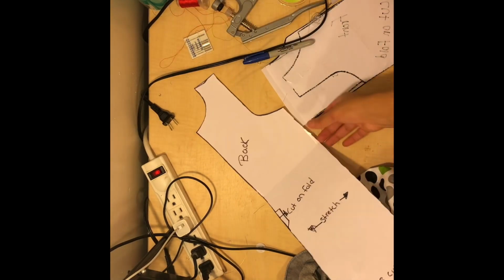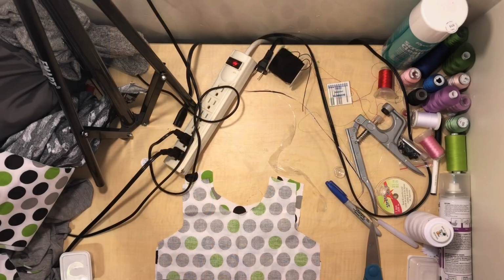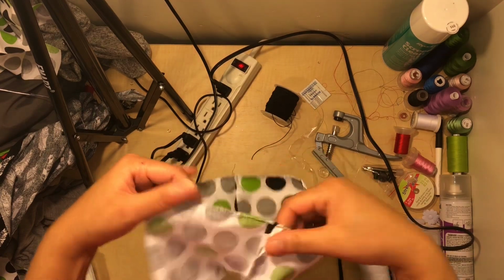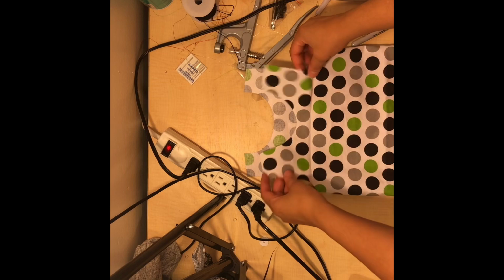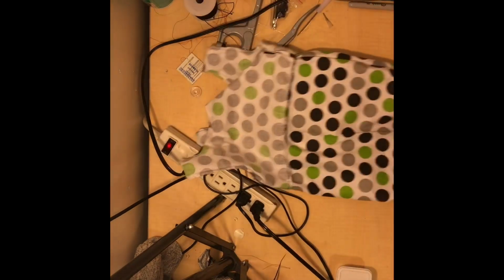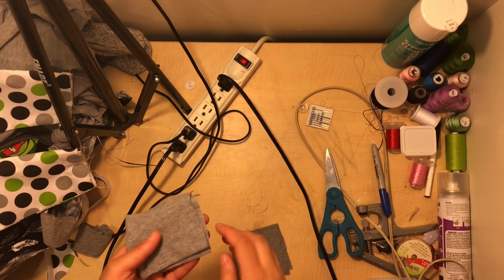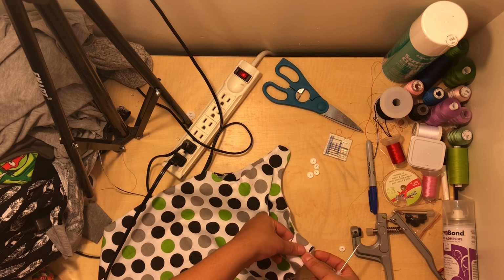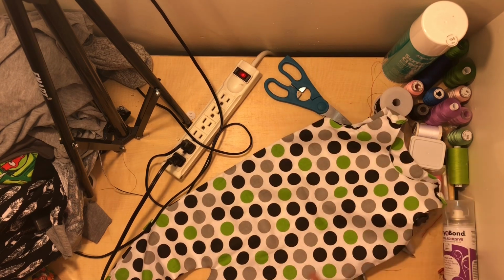Peek-a-boo pattern How to sew a baby/kids romper/coverall in Woven fabric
How to make/Sew a baby/ kids romper diy